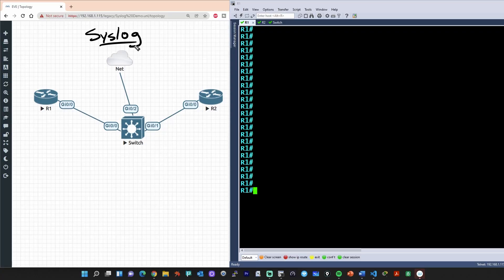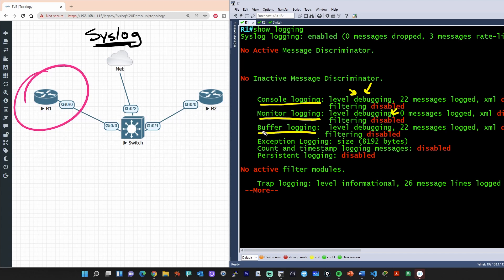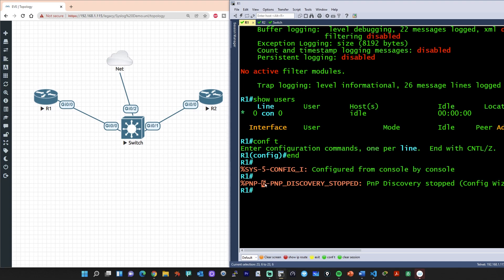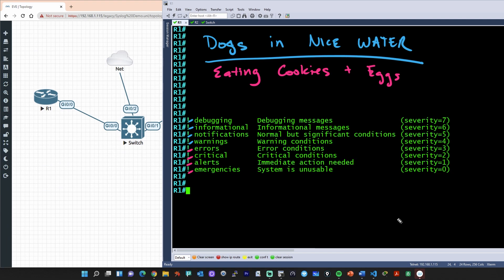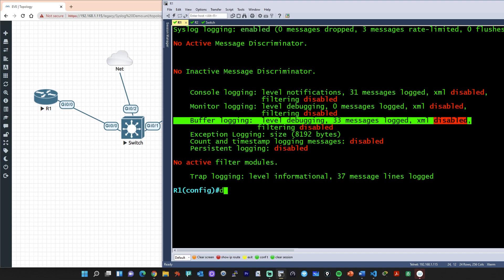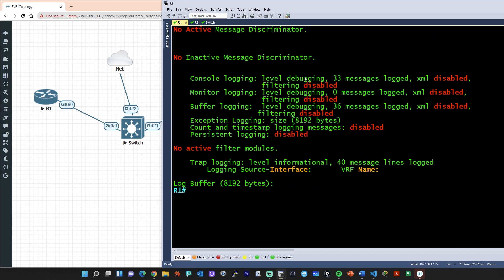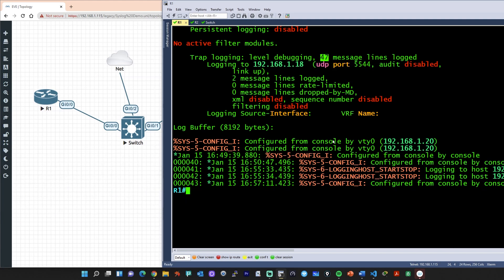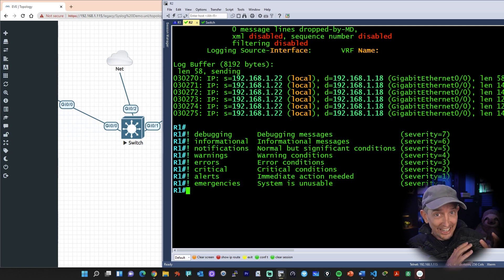Syslog | Cisco CCNA 200-301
Studying for Cisco certification?  Understanding Syslog is an important part of that.  This video can help.